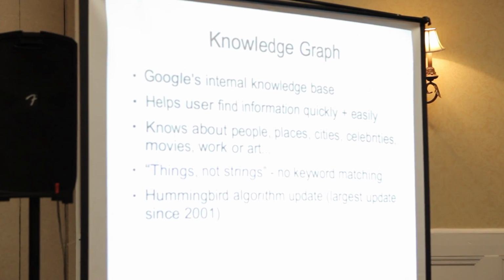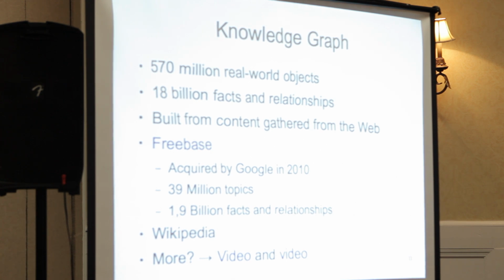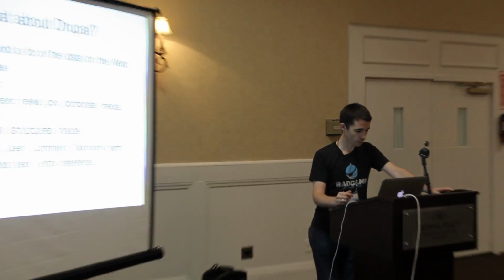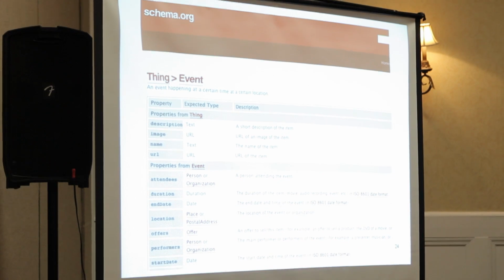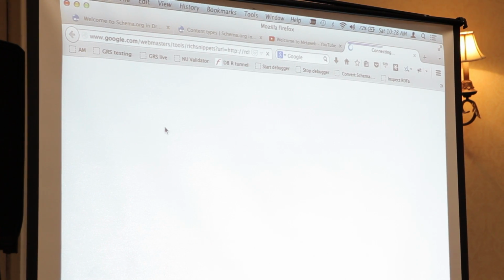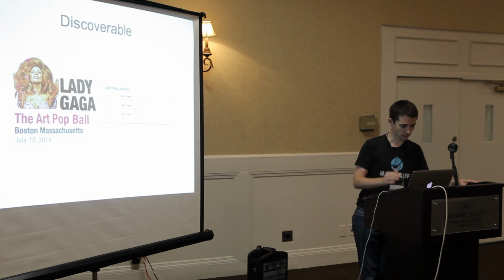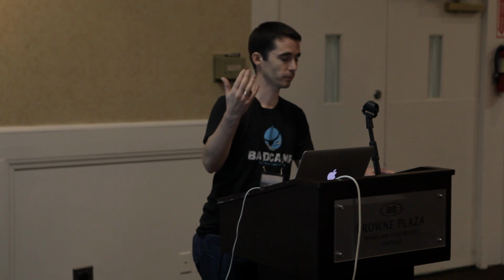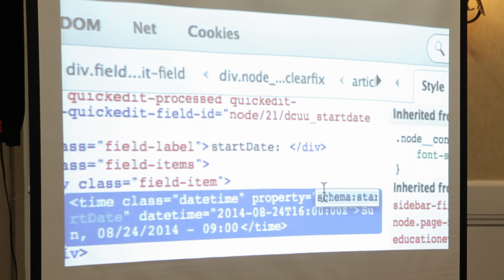Drupal Camp: Using schema.org to improve SEO by Stéphane Corlosquet